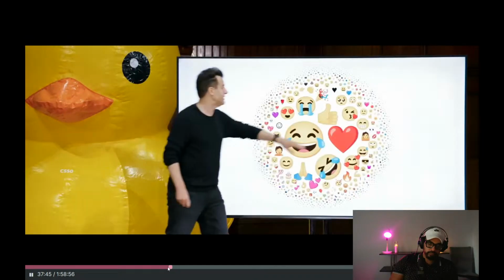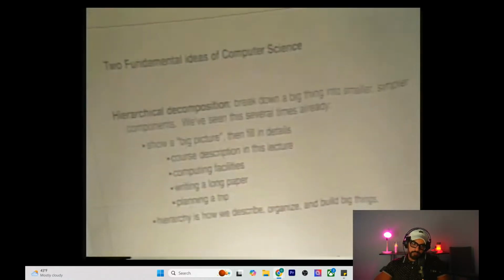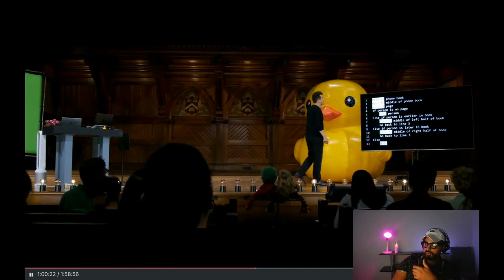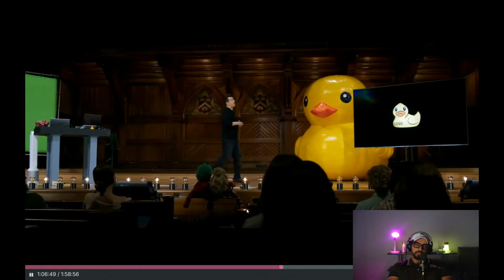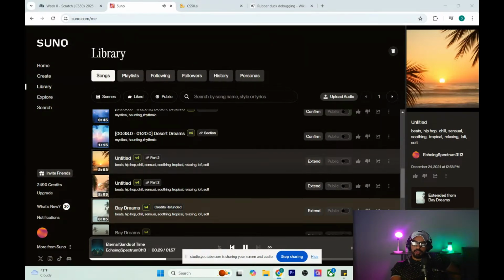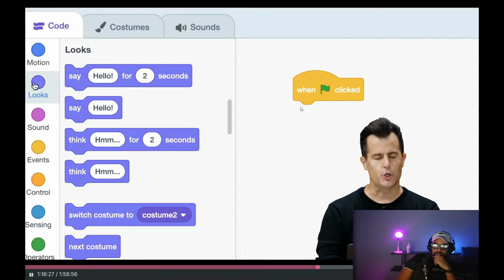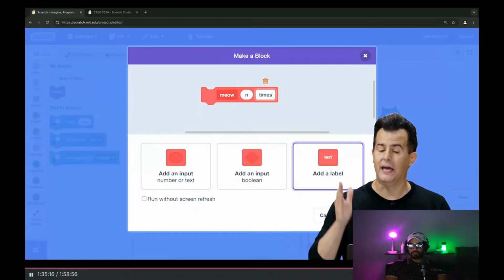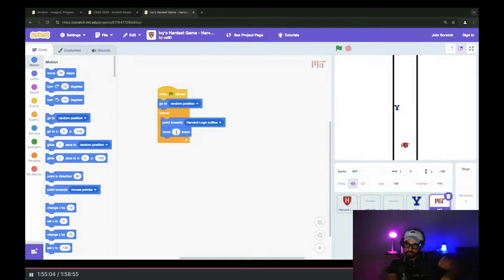Day 6: NO CODING EXPERIENCE to AI Crypto Bot | Learning Python Live (Part 2)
Day 6: Complete beginner learning CS50 (Harvard's Intro to Computer Science) with the goal of building an AI crypto trading bot. Starting from zero coding knowledge - join me as I learn the fundamentals!
Today: Continuing CS50 Week 0 - Understanding computer science basics & Scratch programming
No coding experience ➡️ Learning:

Binary & Computer Basics
Intro to Programming Logic
Building with Scratch
Problem-Solving Fundamentals

Come learn with me! Drop your questions in chat.
@cs50 - Harvard's CS50 official channel
@davidjmalan - CS50's lead instructor
@harvarduniversity - Harvard's main channel
For coding/Python learning: